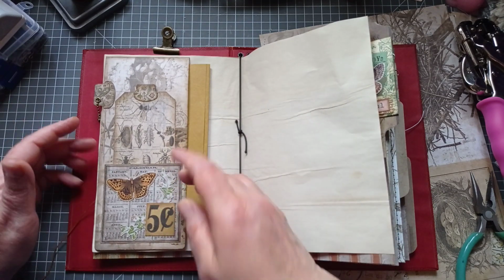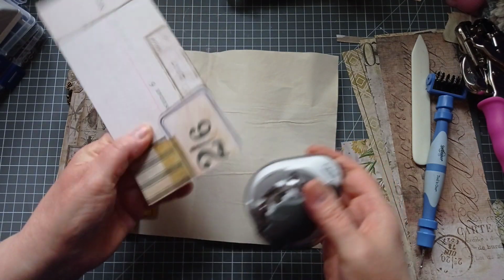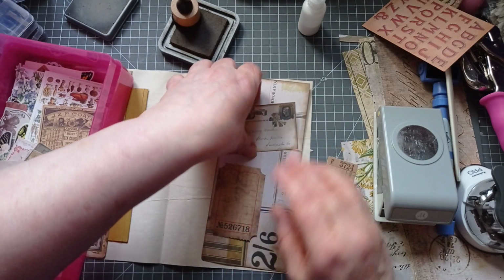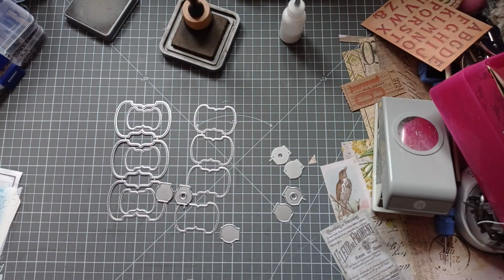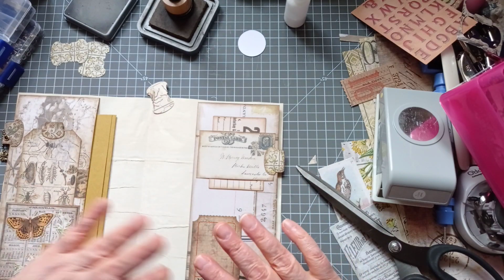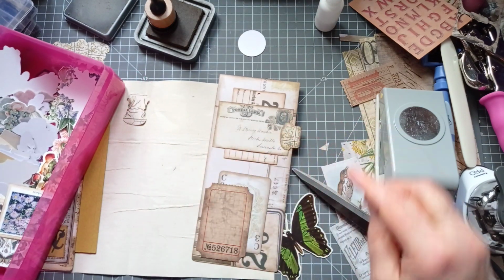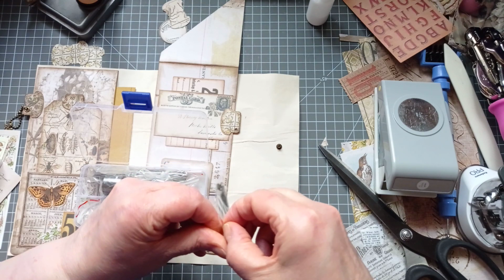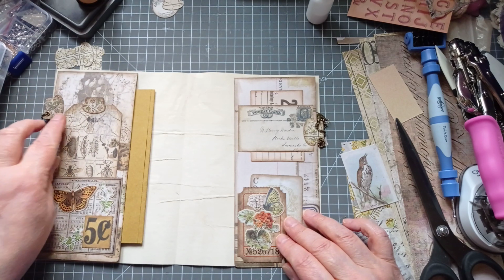Page Flip Ups with Tucks & Pockets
Today i'm making Page Flip Ups with Tucks & Pockets as part of msscrapbusters challenge.
These can be added to junk journal pages for some extra fun elements.
They are very easy and so much fun to make.
Perfect for using up those long strips of scrapbook paper and other paper scraps.

More of my Videos you might like

Amazon wishlist

Tab Dies

Clipboard dies